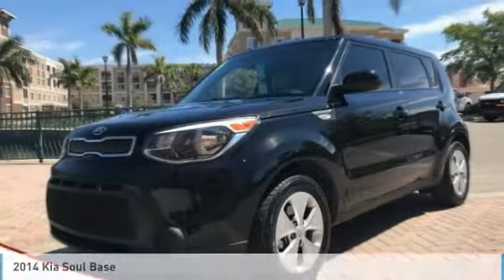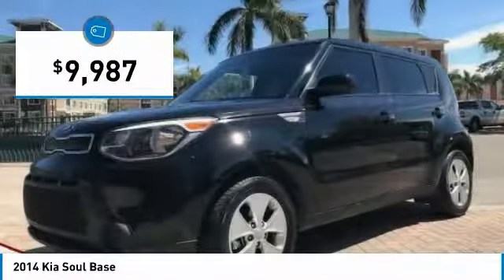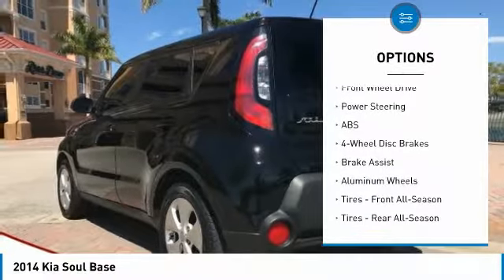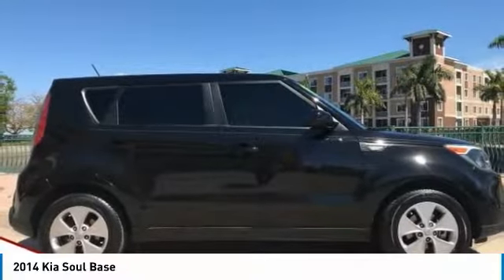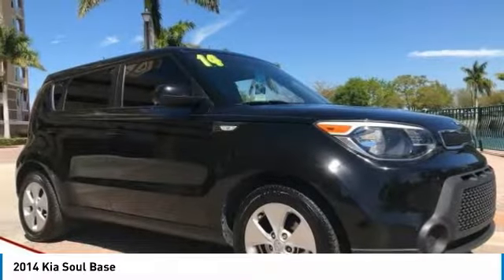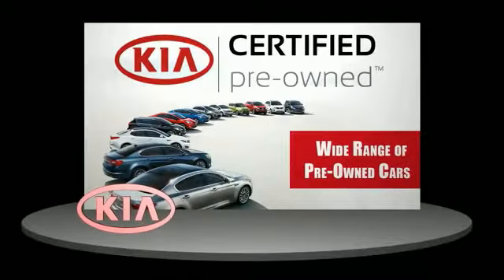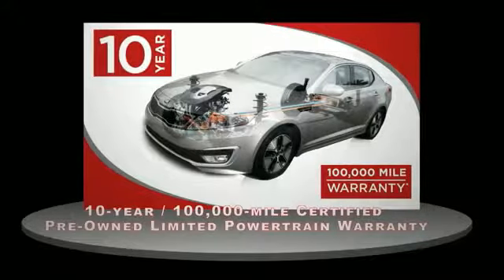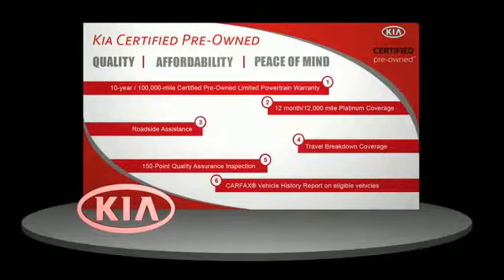2014 Kia Soul Bradenton FL 3833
2014 Kia Soul Base

SRQ Auto
2116 9th St W

ALG Residual Value Awards. Boasts 30 Highway MPG and 24 City MPG! Dealer Certified Pre-Owned. This Kia Soul boasts a Regular Unleaded I-4 1.6 L/97 engine powering this Automatic transmission. WHEEL LOCKS, SHADOW BLACK, GRAY 2-TONE, CLOTH SEAT TRIM.*This Kia Soul Features the Following Options *CARPETED FLOOR MATS, Wheels: 16 Alloy, Variable Intermittent Wipers, Urethane Gear Shift Knob, Trip Computer, Transmission: 6-Speed Automatic -inc: Sportmatic shifting, Active ECO System, Cruise Control w/Steering-Wheel Mounted Controls, Remote Keyless Entry, Center Console Armrest, storage, Privacy Glass, Torsion Beam Rear Suspension w/Coil Springs, Tires: P205/60R16, Tailgate/Rear Door Lock Included w/Power Door Locks, Strut Front Suspension w/Coil Springs.*Feel Confident About Your Choice *SRQ Auto LLC graded the Overall Condition of this vehicle as Very Good. This vehicle has never been smoked in!*This Kia Soul is a Superstar! *ALG Residual Value Awards, KBB.com 10 Coolest New Cars Under $18,000, KBB.com Brand Image Awards.*Expert Reviews!*As reported by The Manufacturer Summary: Totally transformed, the 2014 Kia Soul is more fun to drive, has moreadvanced technology, and more surprises. It looks different because it is different. With its unique styling inside and out and impressive features it's a new way to roll. Think of the Soul as your personal canvas. It's ready for custom touches. Unique colors inside and out for you to choose from. Plenty of optional accessories, like aluminum sill plates for the doors, all-weather floormats and bumper applique. For the finishing touch, a sunshade with the name Soul on it. Soul ! models have distinctive front LED accent lights and LED taillights to stand apart from the rest. Jump into the Soul and you can take on the road with confidence. Enjoy the strong performance of Soul's 130-hp 1.6L engine or Soul + and ! models' 164-hp 2.0L engine and 6-speed automatic transmission. Manual transmission is also available on Soul and Soul +. An available Eco Package on Soul+ includes Idle Stop & Go. It automatically turns off the engine when you come to a complete stop and then seamlessly restarts the engine when you release the brake pedal. Inside you will experience tons of standard features including 60/40 split-folding rear seats and Bluetooth. Available features include sunroof, push-button start with smart key, pulsating speaker lights, heated front seats, power-folding mirrors, voice-command navigation system, automatic climate control, rear-camera display, USB/aux for your MP3s, an accessory cable that lets you control your iPod, and UVO infotainment system which lets you use your compatible cell phone to make hands-free calls, receive and respond to text messages, listen to streaming audio, enjoy your personal music, and play your favorite song, artist or genre of music all by giving a single voice command.*Visit Us Today *A short visit to SRQ Auto LLC located at 2116 9th St West, Bradenton, FL 34205 can get you a tried-and-true Soul today!